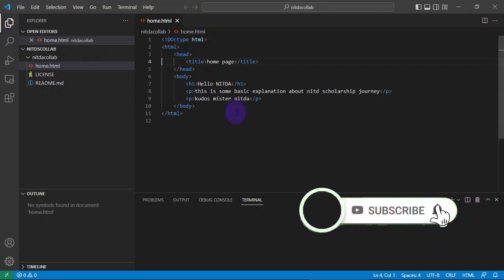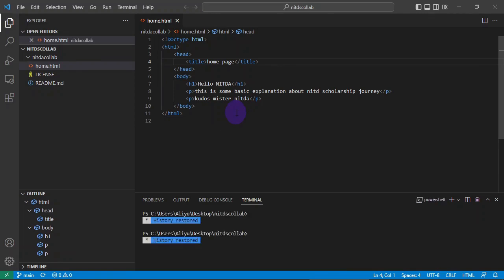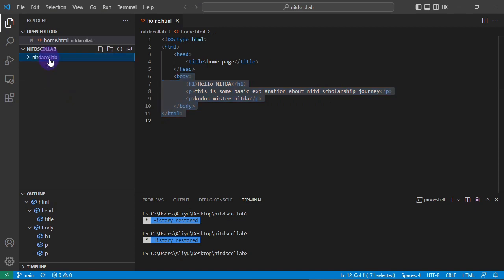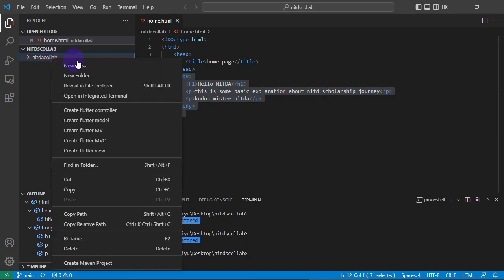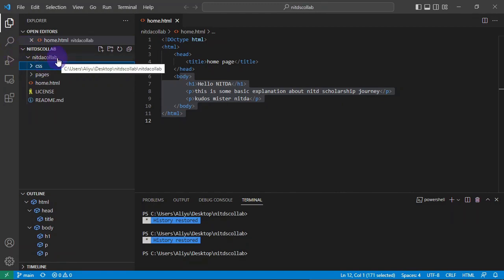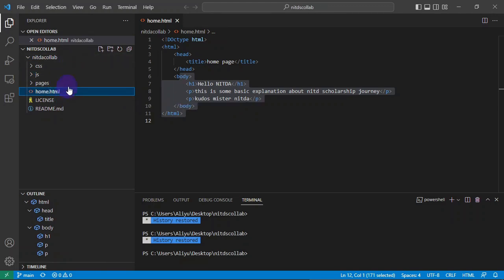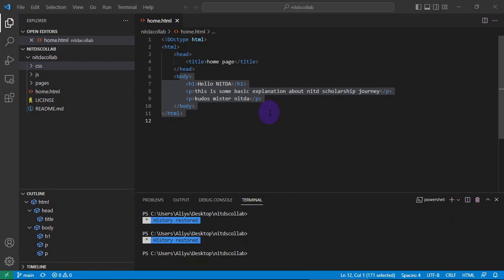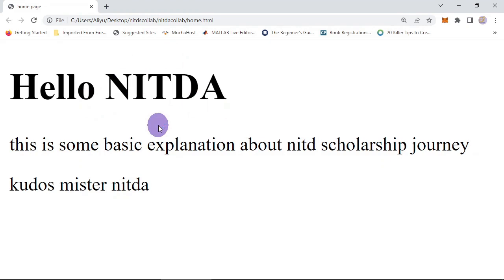java script | getting ready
this video shows how to setup development environment, code and test as you develop the app, and show how these three technologies can work together to produce a standardized  web application.
i used a ground up approach explaining the aspect as i built the app.
this video can help both  beginner and an intermediate  HTML, CSS, and JS student. and  those undertaking NITDA BLOCKCHAIN SCHOLARSHIP program may find it useful refresher to start preparing the project challange ahead.
stay updated with new development about RENEC coin by joining their offial discord server